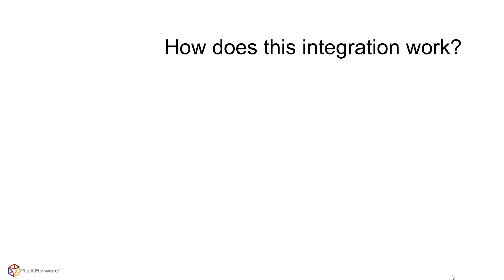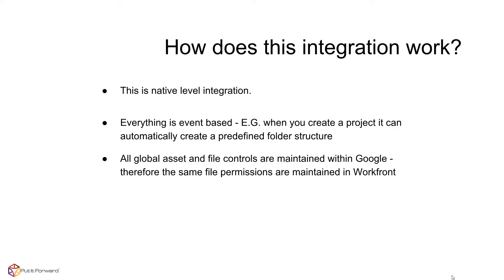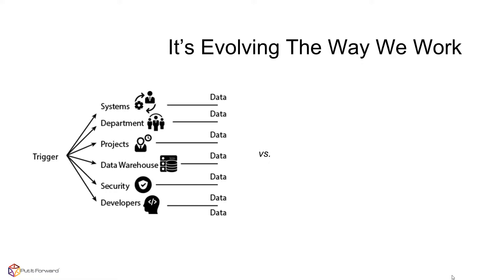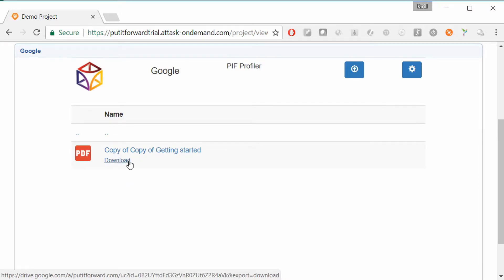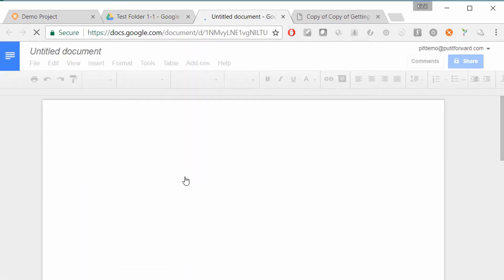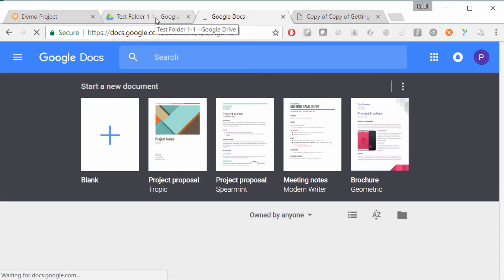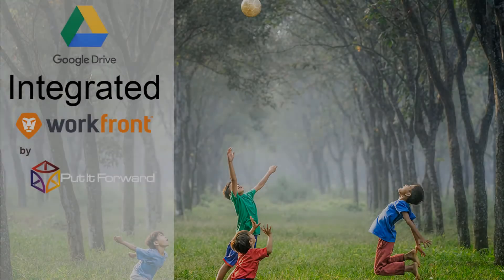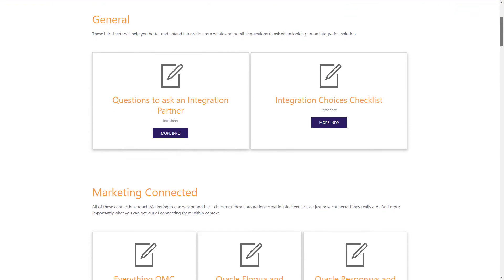Workfront and Google by Put it Forward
Complete seamless native level integration between Workfront and Google drive.

Use Google docs, drive and tools at the project and task level while having a complete control over the folder structure.